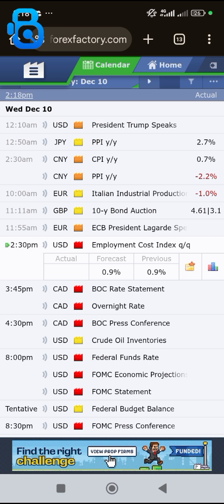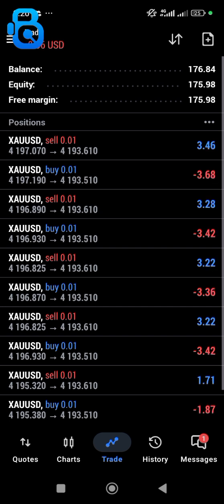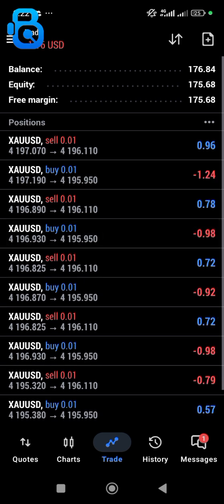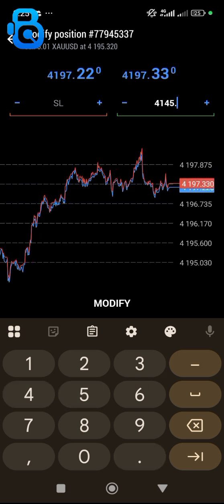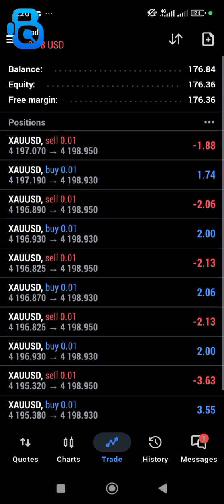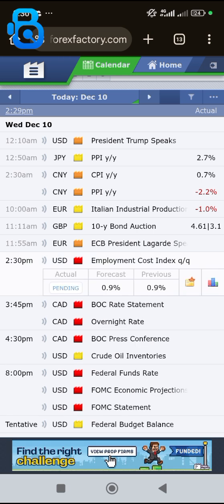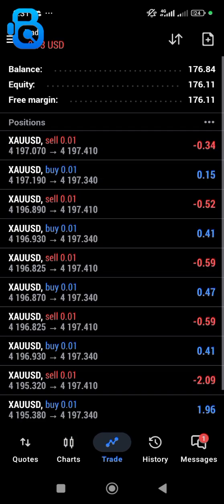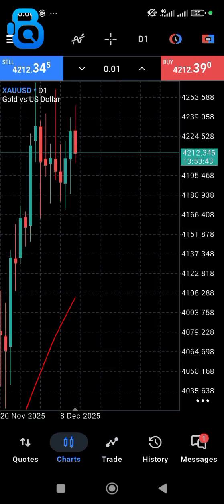How to use fundamentals + hedging to trade forex profitably in 2025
Yesterday, 10/12/2025, I used Employment Cost Index published on Forex Factory website to trade XAUUSD. I was in profit.

Like I always say, if I'm in profit, I'll show you guys. if I'm in a loss, I'll show you guys.

This video detailed how I did it.

Today, by 2:30pm, another fundamental news will be published on forex factory website.

I won't be using it to trade. Reasons: I have used Employment Claims report to trade the market already this month. But this doesn't mean that it won't produce the necessary market outcome.